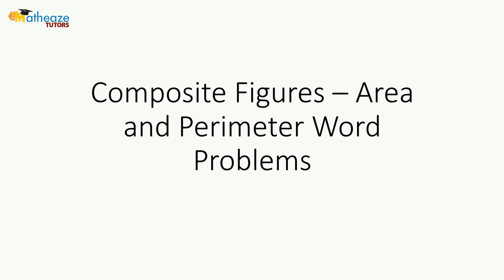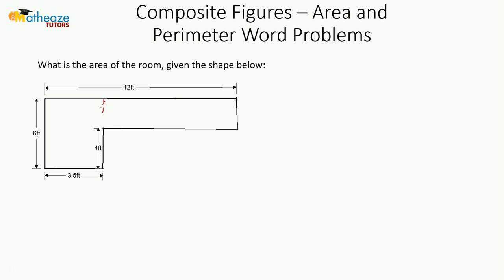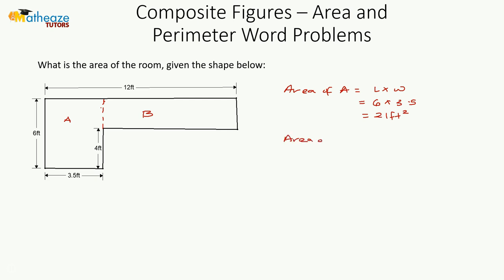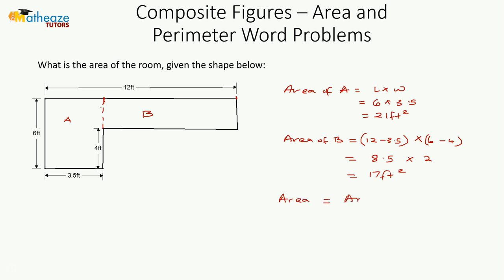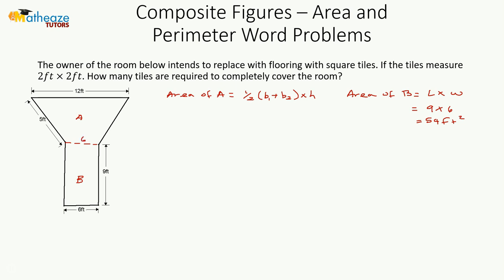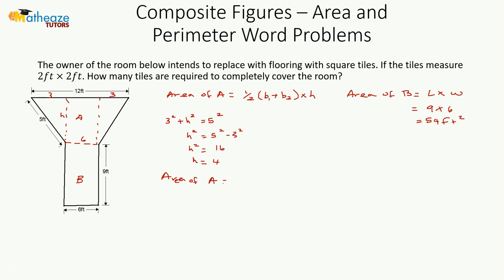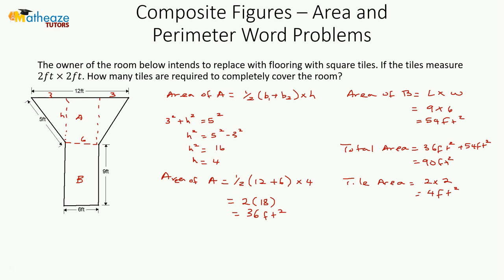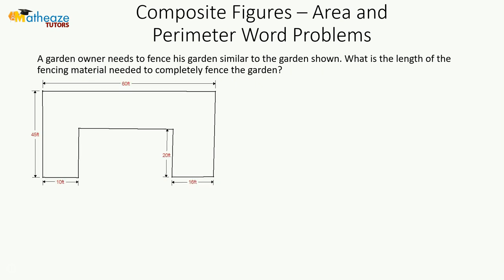Composite Figures Area and Perimeter Word Problems